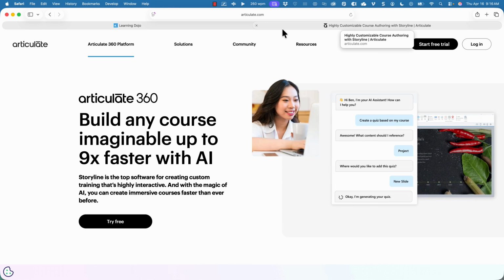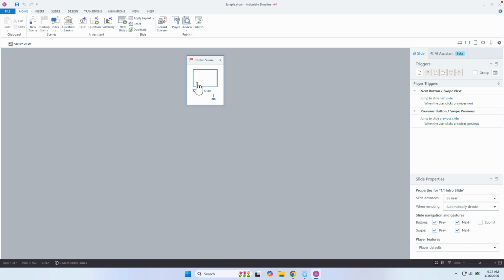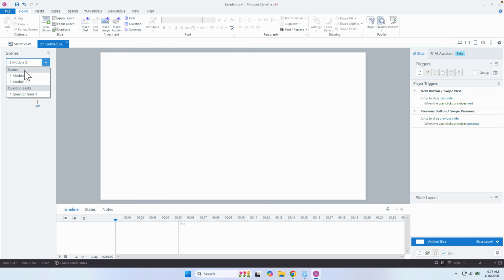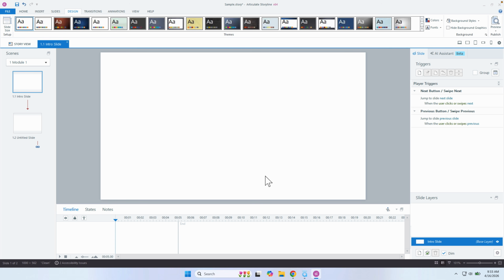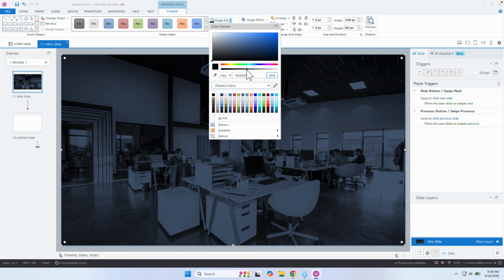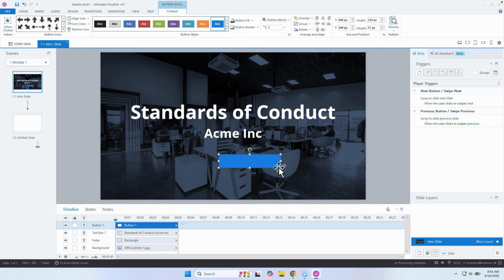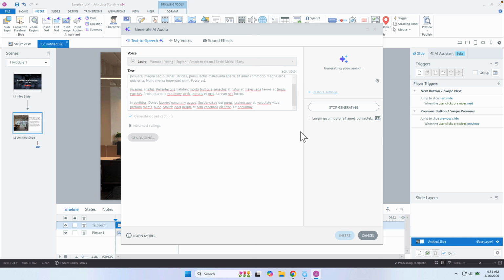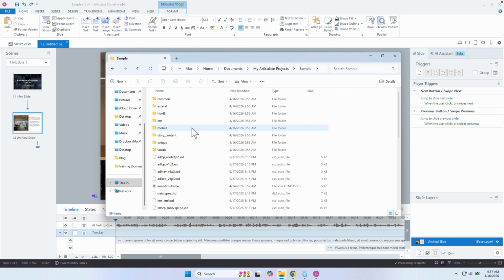Articulate Storyline 360 Crash Course [2026 Update]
Articulate Storyline 360 crash course — everything you need to build your first eLearning course, updated for 2025.

A lot has changed in Storyline 360 since the last version of this video, so this crash course covers the current interface from scratch. Starting from how to set up a project file, you'll work through Story View and scene organization, inserting and cropping images from the Content Library 360, setting up the right slide dimensions from the start, and building out pages with text, shapes, and audio. From there the course moves into text-to-speech using Storyline's built-in AI assistant, adding basic triggers and interactivity, customizing the player settings, and finally publishing your course as a SCORM package for upload to your LMS.

If you want to go deeper, the full 10-hour Articulate Storyline 360 course at learningdojo.ninja covers everything extensively — AI assistant workflows, advanced triggers, conditions, animations, interactivity, and publishing — and updates are always free once you're enrolled.

This crash course focuses on what the tool can do so you can decide if Storyline is the right fit for your workflow, whether you're an instructional designer just getting started or a developer looking to get back up to speed with what's new.

🔗 Full course + resources: learningdojo.ninja

*Chapters*
0:00 Introduction & What's Covered
1:00 Articulate 360 Platform Overview
3:51 Launching Storyline & Project Setup
6:00 Story View & Scene Organization
12:53 Insert Tab & Building Page Components
15:30 Setting Slide Size (Do This First)
23:04 Naming Objects & Working with Triggers
26:29 Player Settings & Navigation Customization
36:09 Publishing to SCORM & LMS Upload